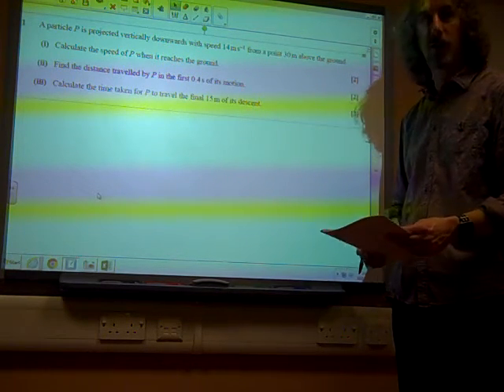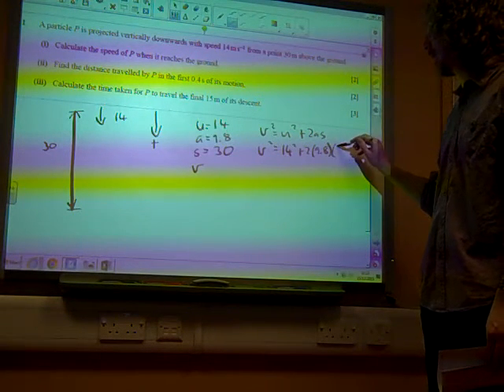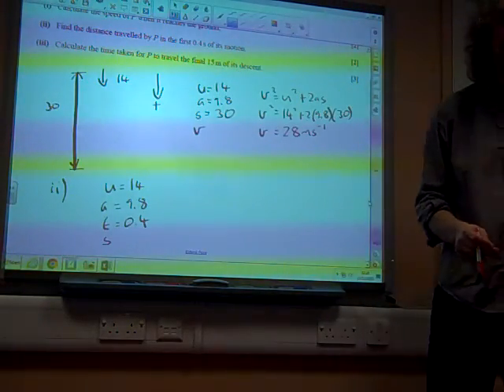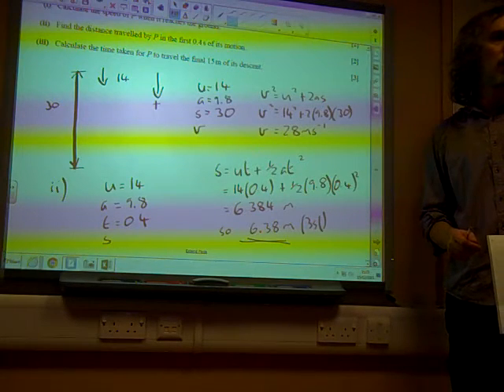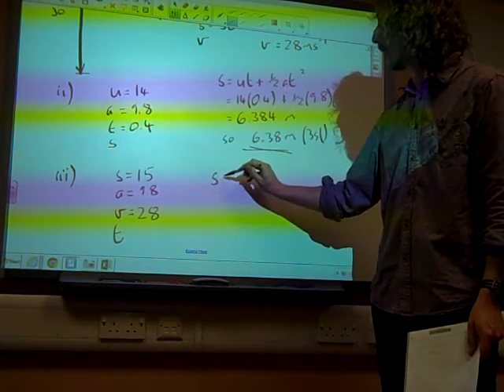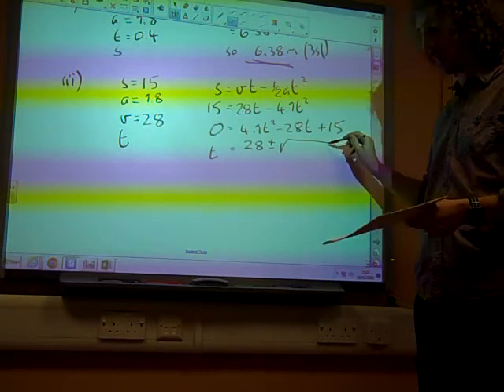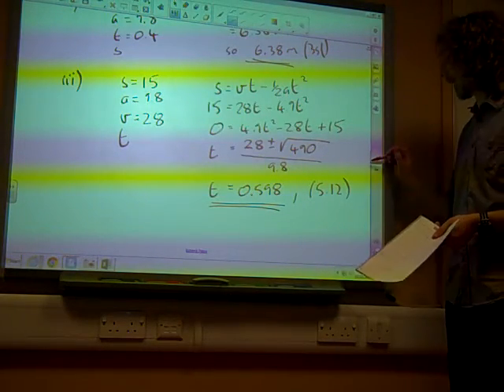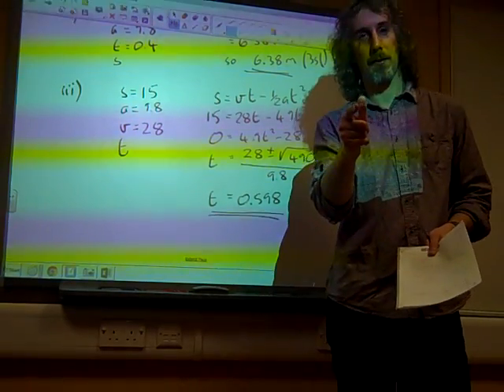M1 Constant Accelerated Motion OCR Summer 2015 q1